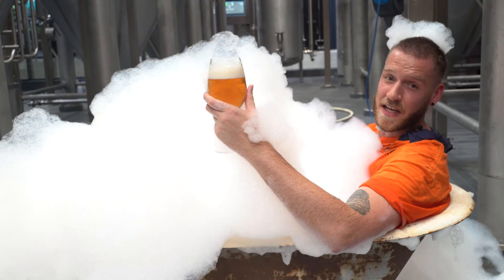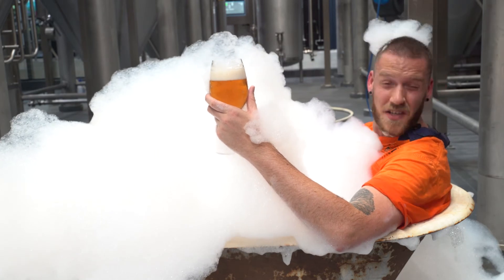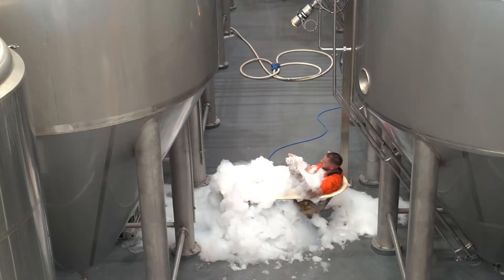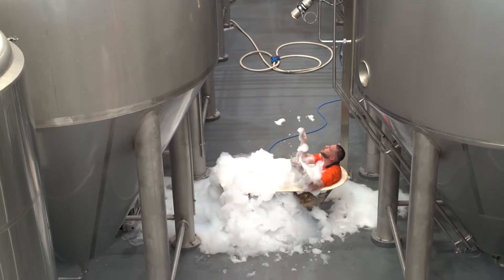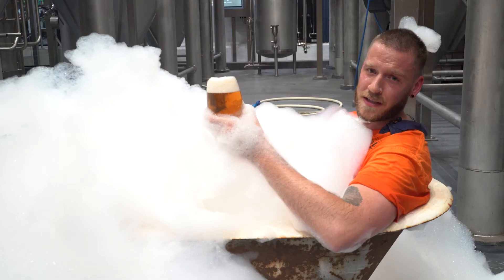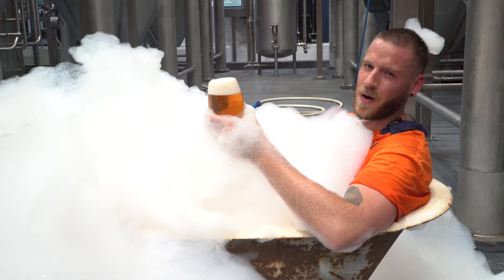SLOW POUR PILSNER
This tantalising pilsner is a modern take on a timeless classic, and calls on a unique tap to secure the perfect pour.

In this case ‘perfect’ alludes to the beer’s monumental head, which is both excessive and somewhat of an oddity. But don’t be dismayed, it’s true style, and comes courtesy of heightened carbonation and a nifty restrictor font.

Both Pilsner and Acidulated Malt supply a sturdy base (the later lowering the liquid’s PH and hence increasing the acidity of the beer), while Pacifica hops lend a telling grassy whip.

In the glass, aromas of white bread, mint and freshly cut grass pair with a range of distinctive esters. Its bright and cleansing to sip, with a refined bitterness and soft biscuity finish.

Slow Pour Pilsner. More head than you’re used to. Like, a lot more…